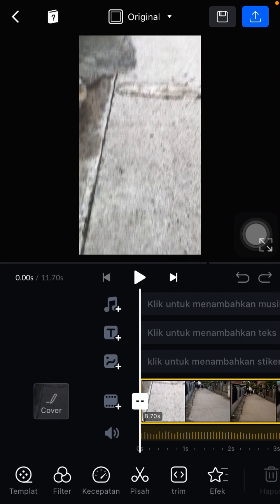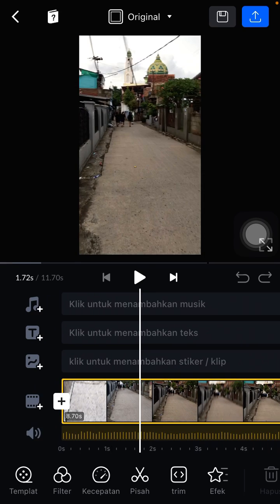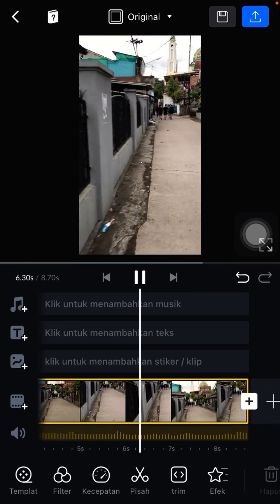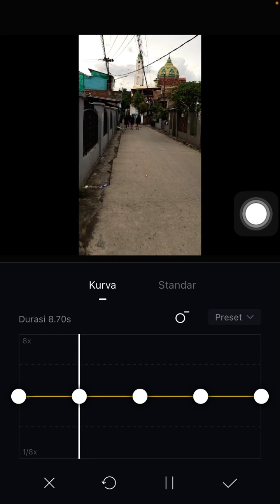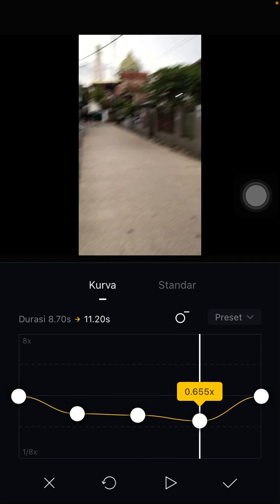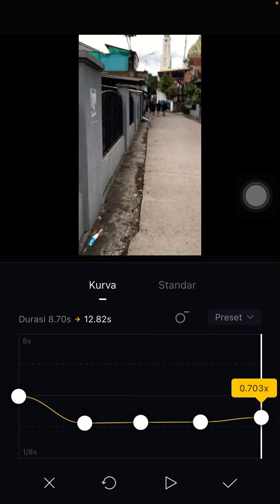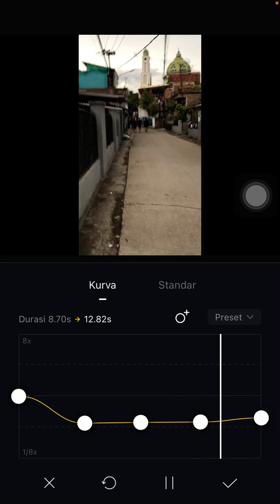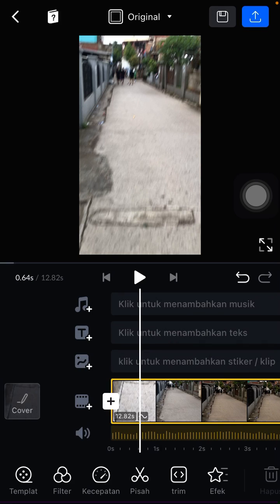Stabilize on VN Apps! How to Stabilize Videos in VN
Learn how you can stabilize your videos in VN by watching this video.